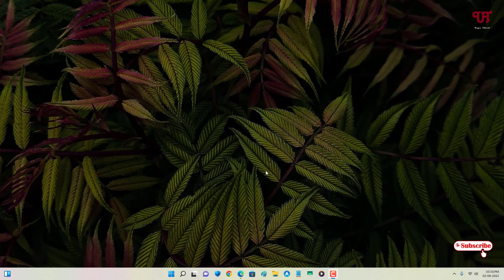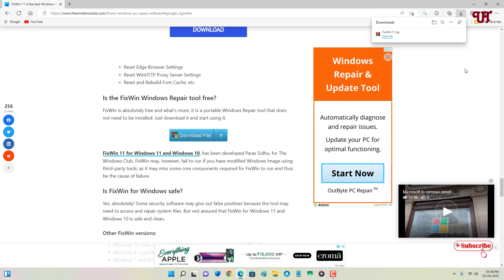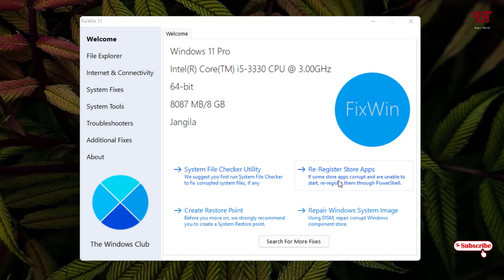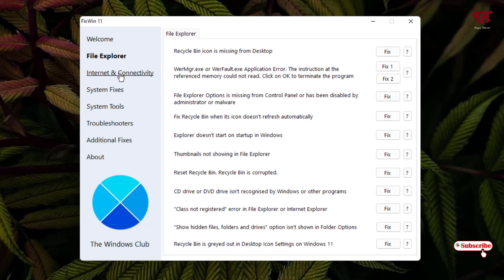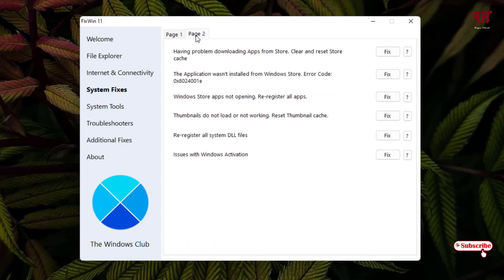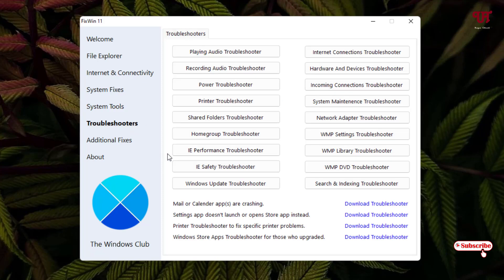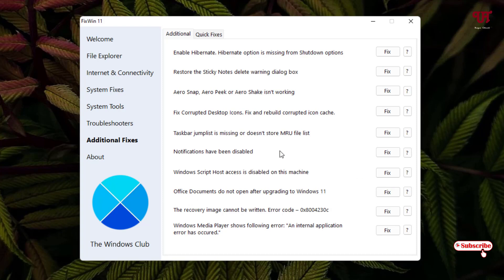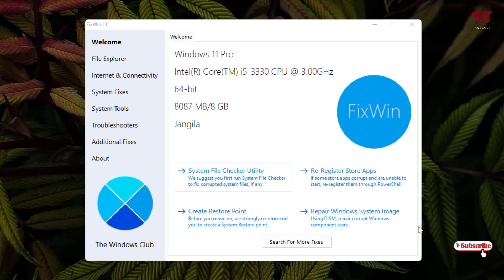Best free PC Repair software for fixing problems or issues occuring in Windows computer.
This video tutorial is all about Best free PC Repair software for fixing problems or issues occuring in Windows computer.